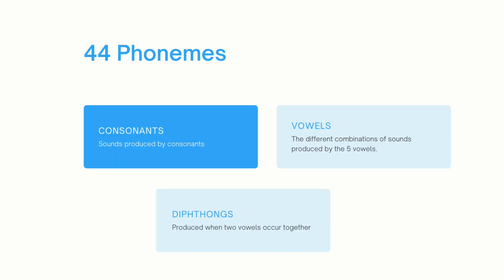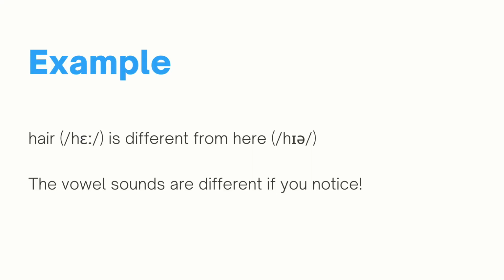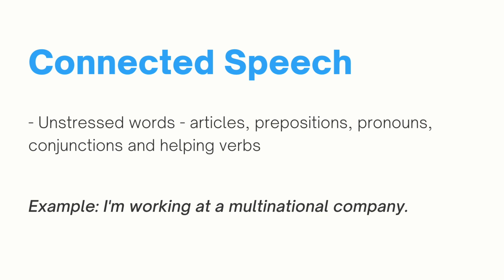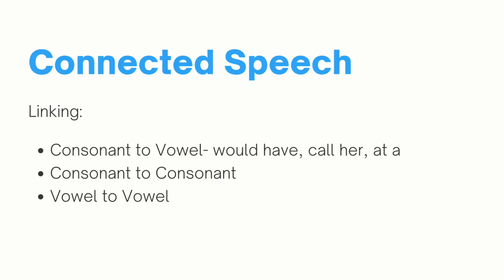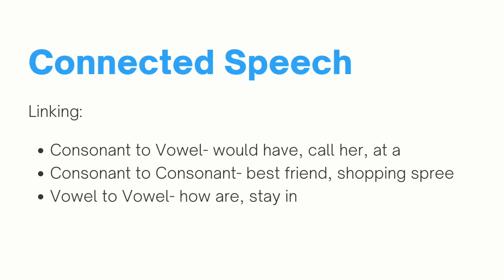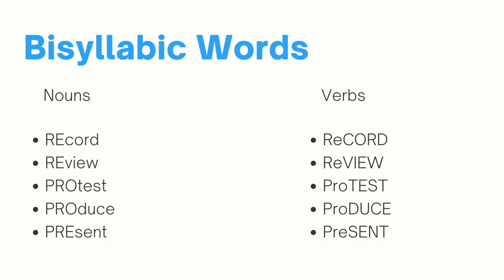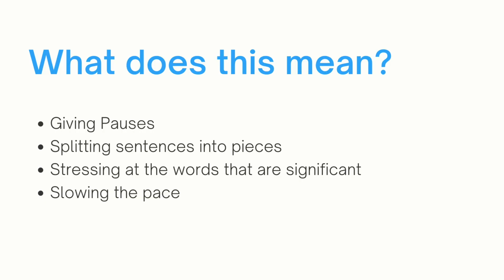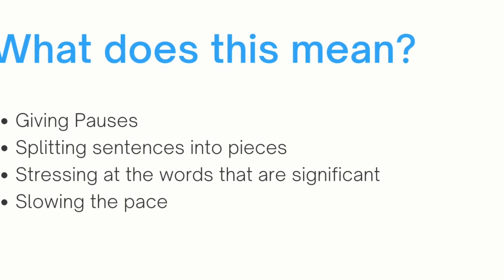How to Speak English Like A Native Speaker | Improve English Pronunciation without taking training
Speak like a native speaker without formal training!

But how is this even possible? By learning the following features of pronunciation, you can become close to a British/American/Australian speaker without having to get trained formally! Take a look at the different features here:

00:30 Phonemes
01:12 Past Tense Endings and Connected Speech
03:47 Syllable Stresses
04:43 Pausing, Chunking and Sentence Stresses
07:00 Intonation

Did you practice the intonation exercise that I suggested? Let me know how it went!

See you guys in another video!

Aparna
Co-founder and Chief Coach Verbalist